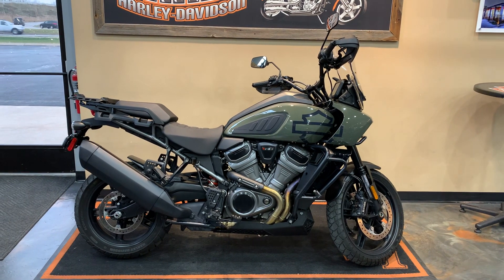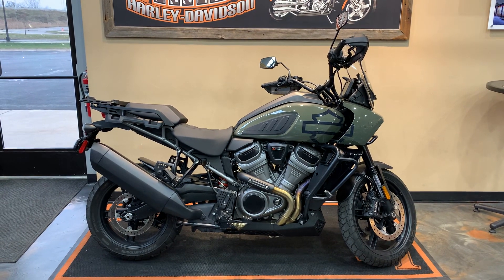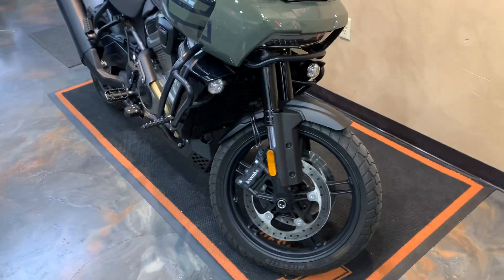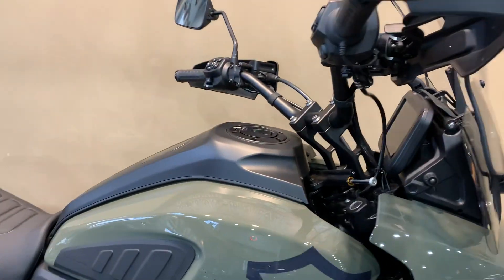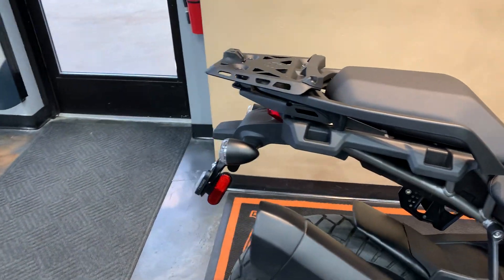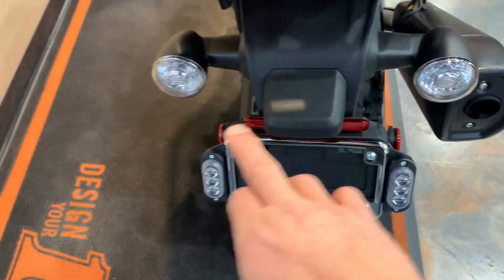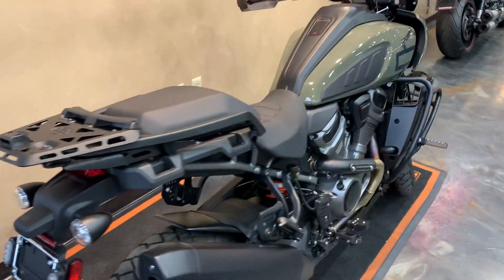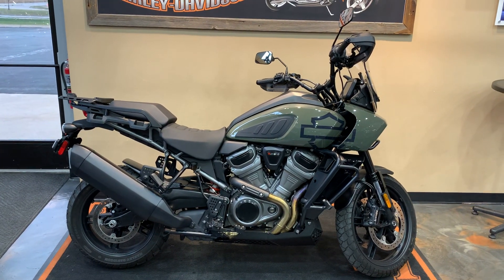2021 Harley-Davidson Pan America 1250 Special in Deadwood Green-RA1250S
2022 Harley-Davidson Pan America 1250 Special in Deadwood Green.  This bike comes with the Revolution Max 1250cc Engine, 6-Speed Transmission, Adaptive Ride Height, Black Risers, Highway Mounts and Pegs, Windshield, Top Box Plate, Wind Deflectors, Chrome License Plate Trim, LED Brake and Rear Turn Signals Lights, Security System, Cruise Control, Daymaker LED Headlamp, Tire Pressure Monitoring System, Center Stand, Brush Guard, Heated Hand Grips, Steering Damper, Aluminum Skid Plate, and more.  Vandervest Harley-Davidson of Green Bay.